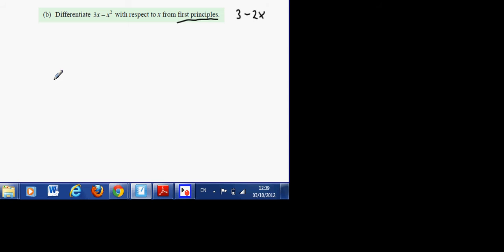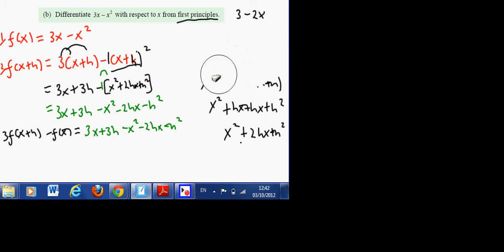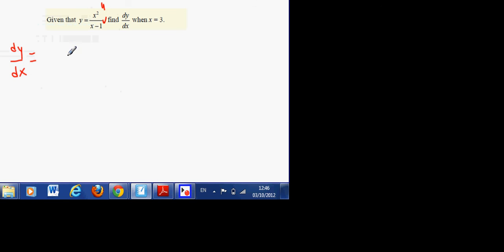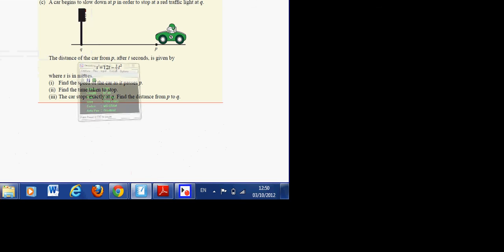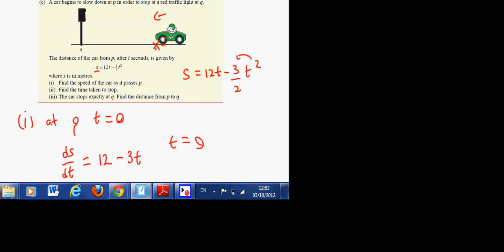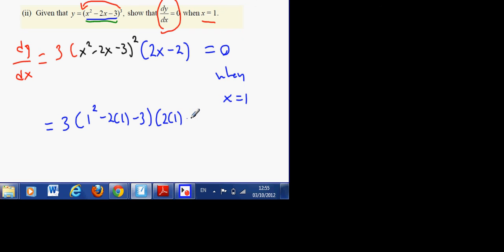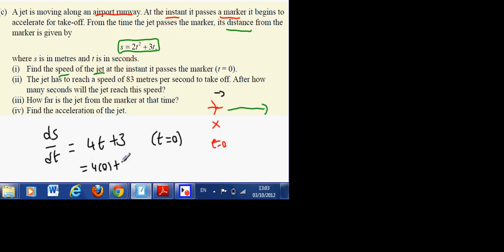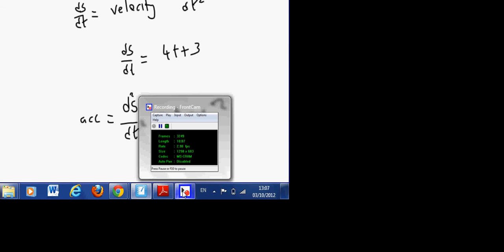differentiation test revision